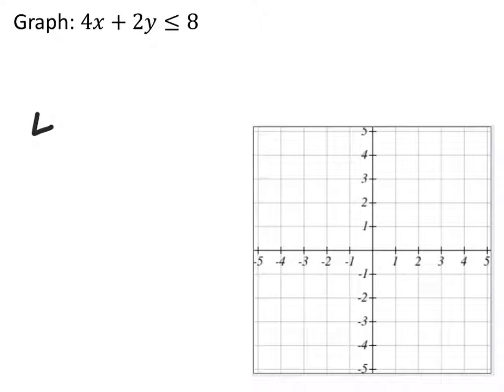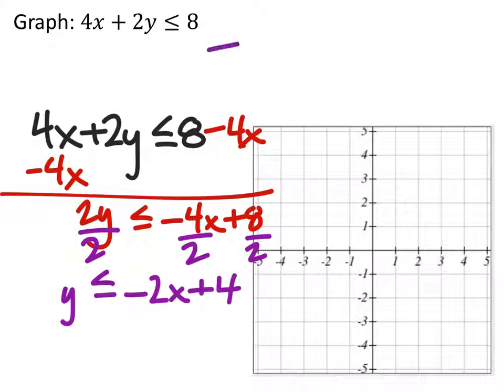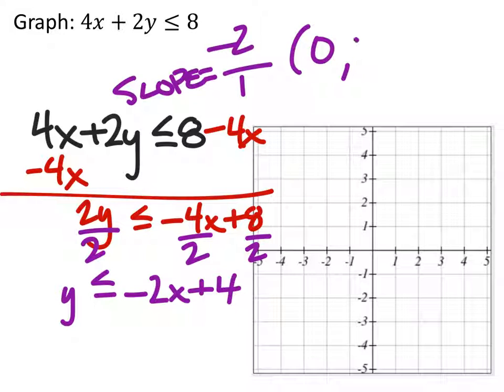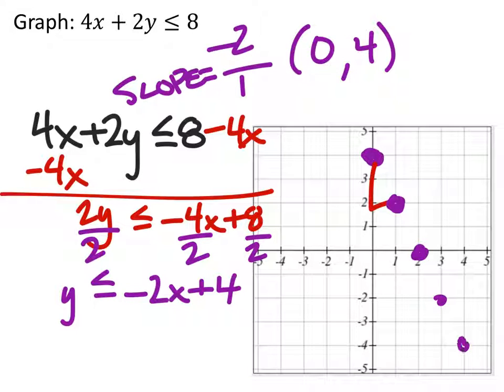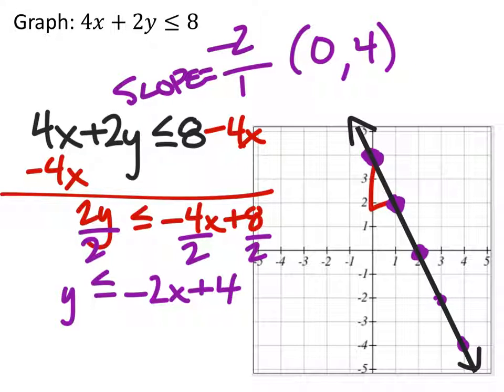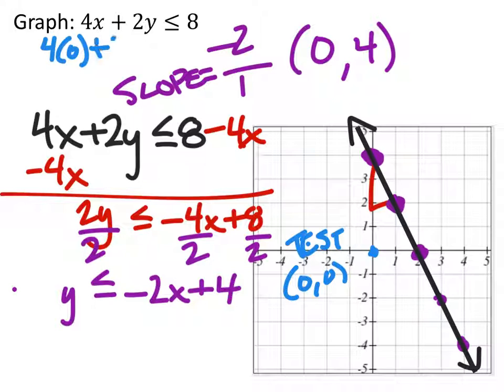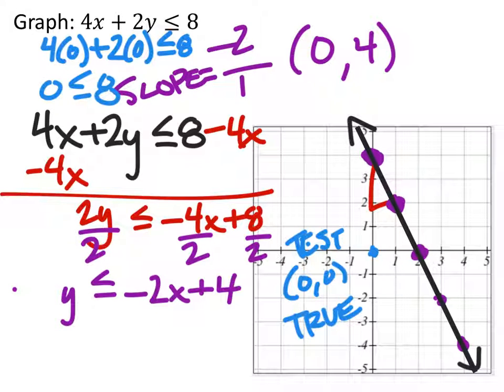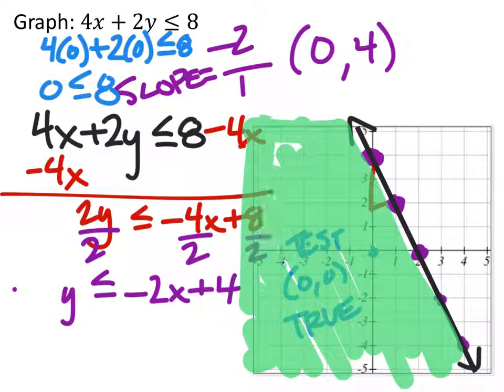Graphing Inequalities in Two Variables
The problem:
Graph the inequality
4x+2y (less than or equal to) 8